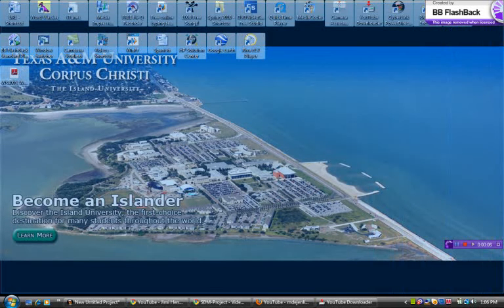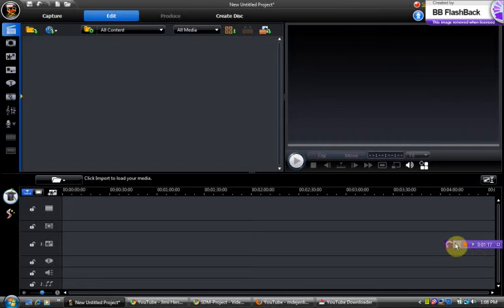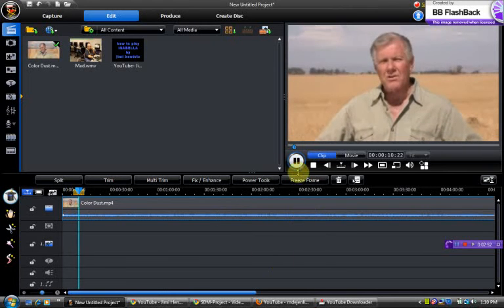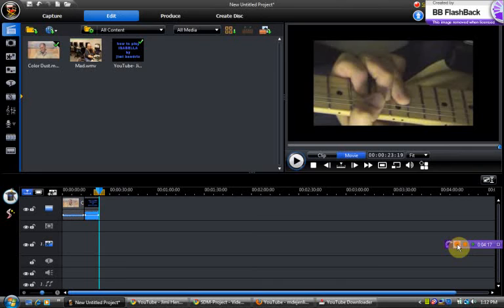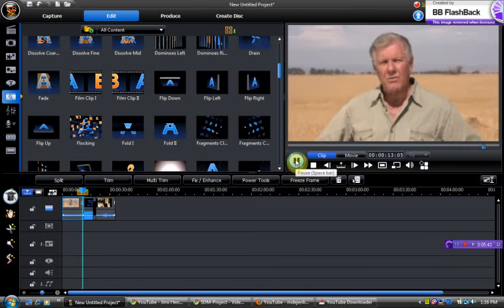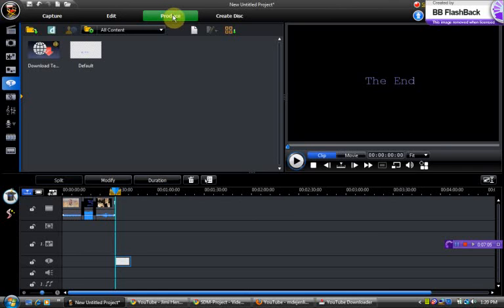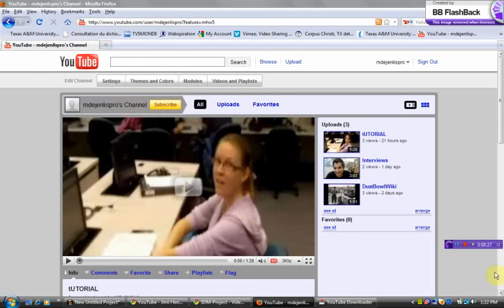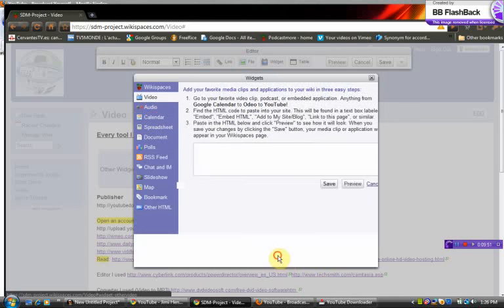Tutorial with BB FlashBack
How to use Cyberlink PowerDirector